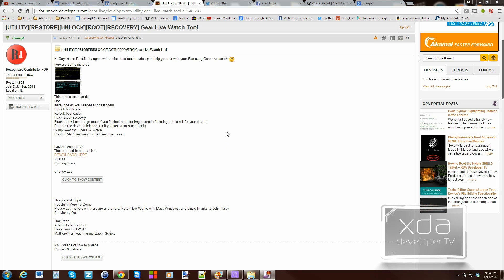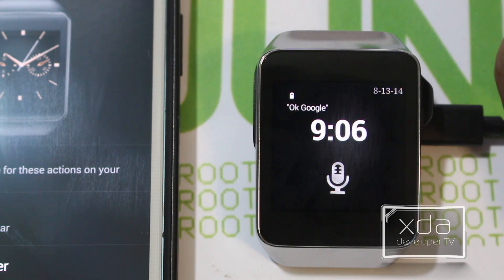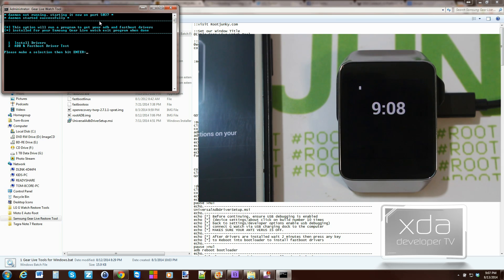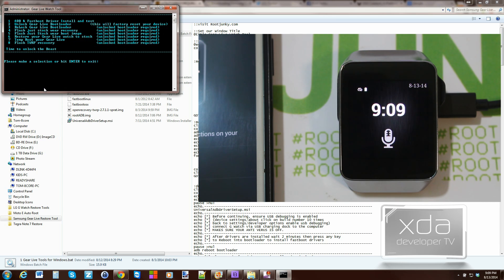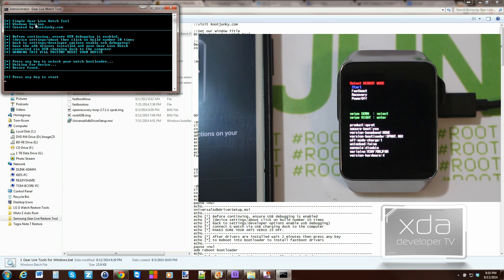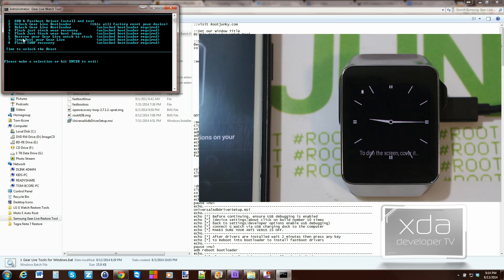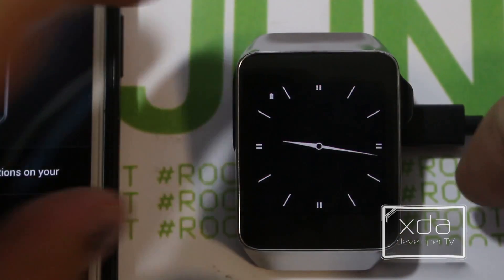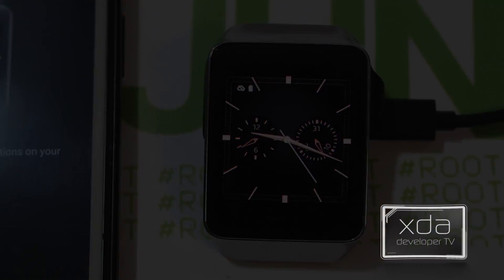How to Unlock, Unbrick, and Restore Your Samsung Gear Live Restore with Samsung Gear Live Super Tool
The Samsung Gear Live is Samsung's latest foray into the wearable smartwatch market. Recently, XDA Developer TV Producer AdamOutler unboxed the device the XDA way. But lets be honest, as cool as it is to see the insides of a minitaure smartdevice, when your Gear Live is bricked, you want it fixed. Here at XDA Developer TV we want to help you recover from such a tradegy, and additionally expand the capabilites of your device.

In today's videos, XDA Developer TV newcomer and XDA Recognized Contributor, Tomsgt, or Tom, shows off his Samsung Gear Live Super Tool! This tool can be found on the XDA Forums and combines and simplifies many operations you may want to do on your Samsung Gear Live. Tom shows you how to unlock your Samsung Gear Live, how to unbrick your Samsung Gear Live, how to install TWRP custom recovery on your Samsung Gear Live and how to restore your Samsung Gear Live to stock. Grab your device and check out this video.